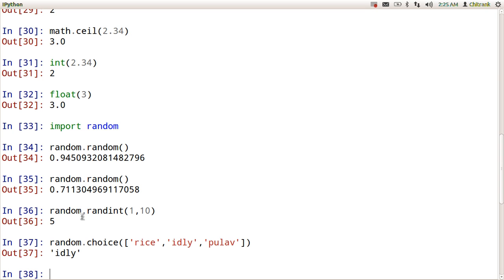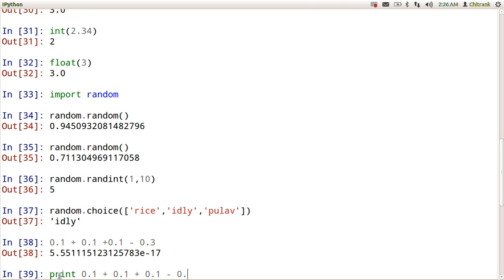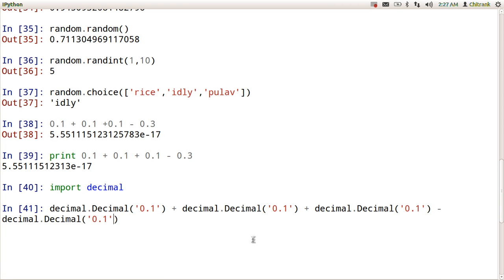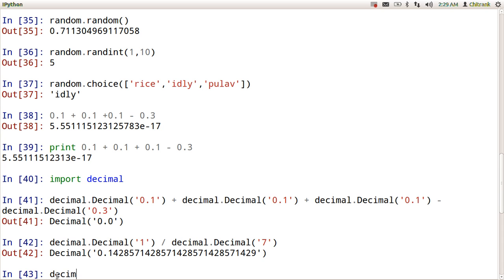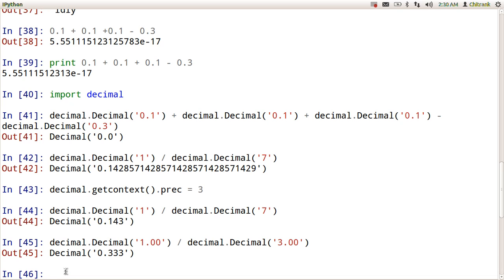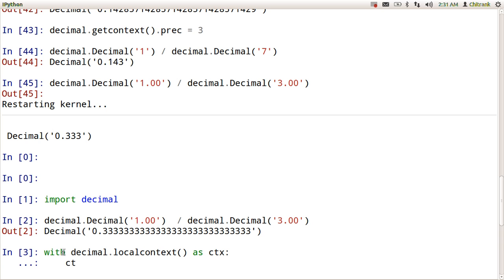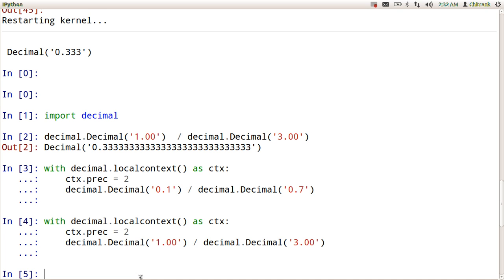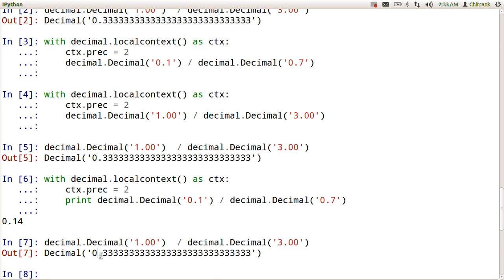22 random module and decimal type utility module in Python Programming | by Chitrank Dixit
The following video demonstrates python utility module for getting random number and choices and operations over decimal type. It is better to use an inbuilt module for extracting random number or choice rather than writing the program for the same again and again. Also Python operations over decimal may not fit as user expected output very often therefore using decimal module gives you a better way to present the desired output with correct operation over decimal (fixed floating point).